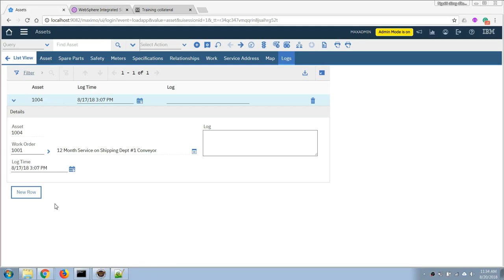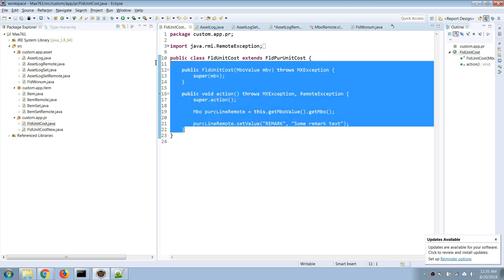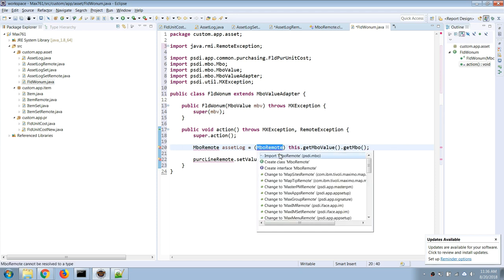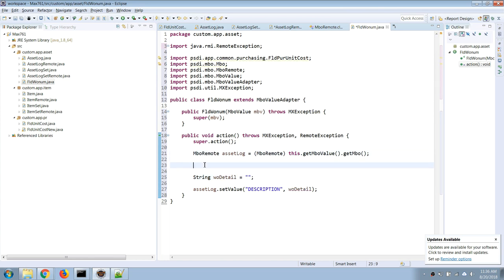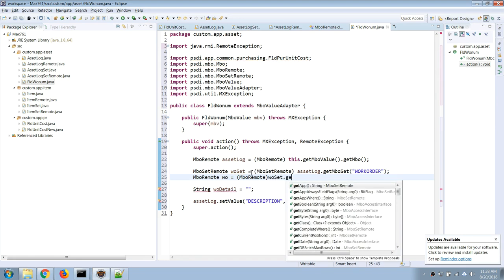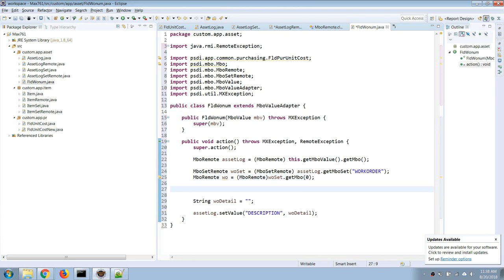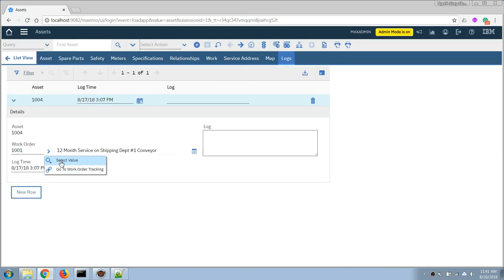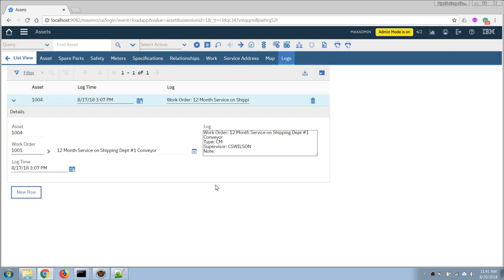Maximo Java Customization - 10 - Retrieve data from a related MboSet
Using getMboSet to open a referenced Work Order record via relationship and retrieve some details from it.